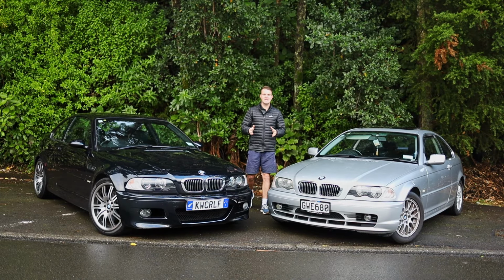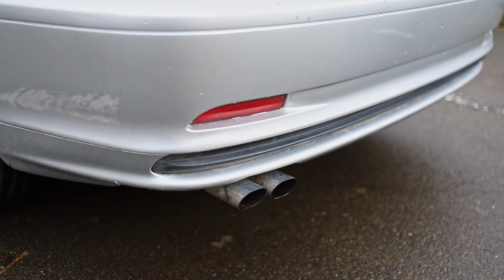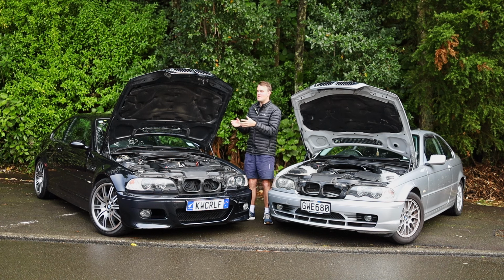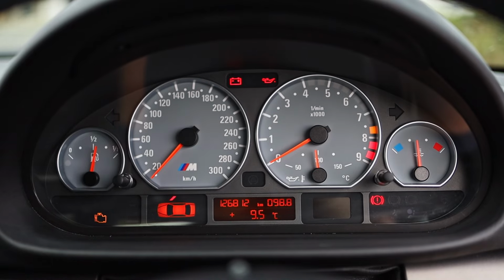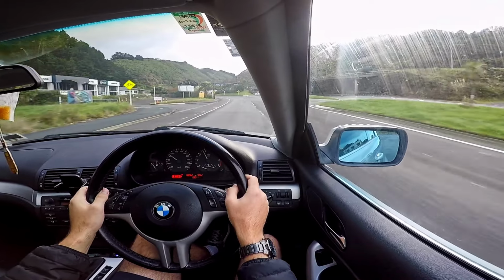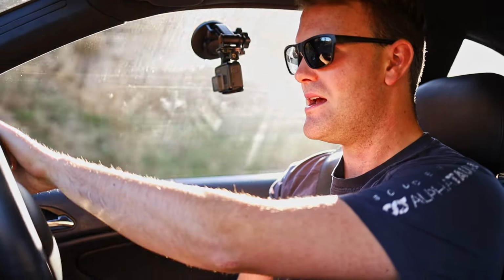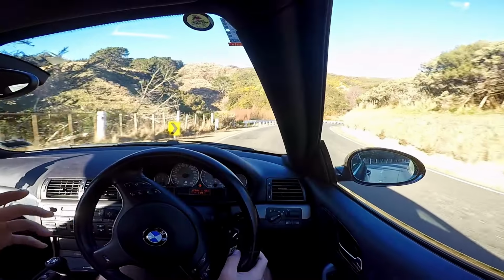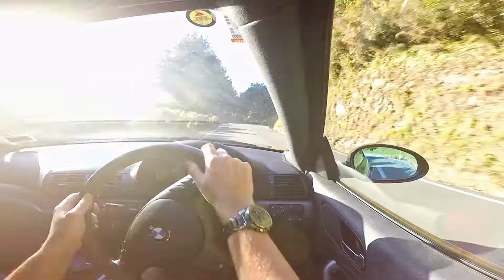BMW E46 M3 vs 325ci - Do You Need The M Car?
While the E46 BMW M3 is great, the 325ci or 325i and 330ci or 330i are also excellent cars that cost a lot less! And many years ago Car Throttle decided to find out if you "really need" the M3, or whether a normal E46 suffices. Today you get to hear my thoughts on the matter. The result may surprise you!

Chapters:
0:00 Intro
0:43 Exterior
1:20 Drivetrain
2:44 Interior
3:37 325ci Driving Experience
5:37 M3 Driving Experience

The BMW E46 M3 is a compact saloon car based on the BMW 325ci and 330ci platform. It features a larger 3.2L S54 engine paired with a 6 speed manual or 6 speed SMG transmission.